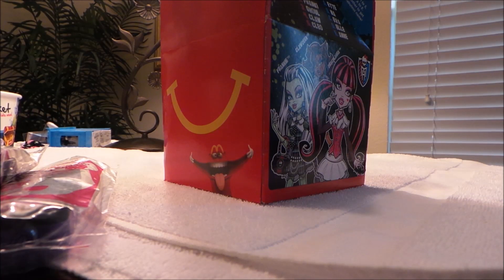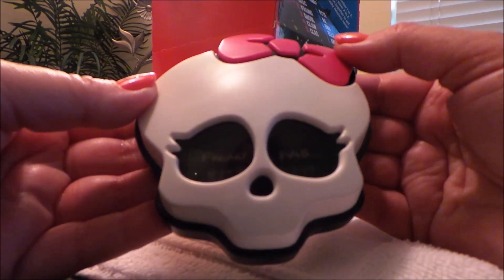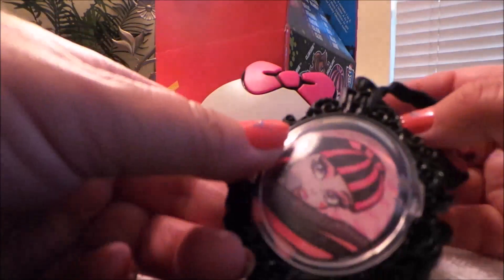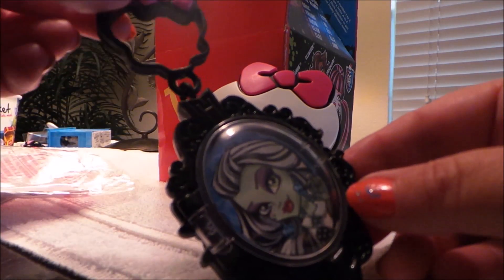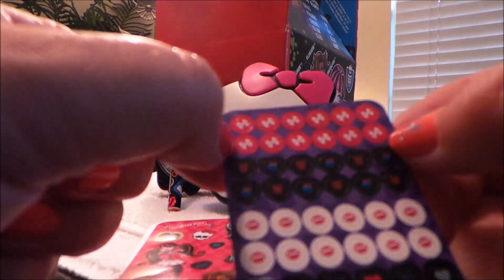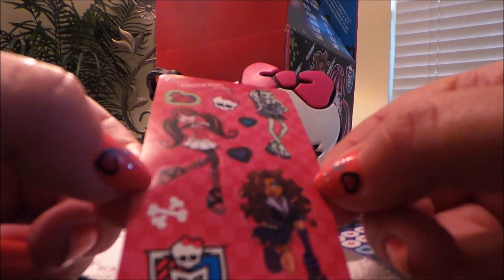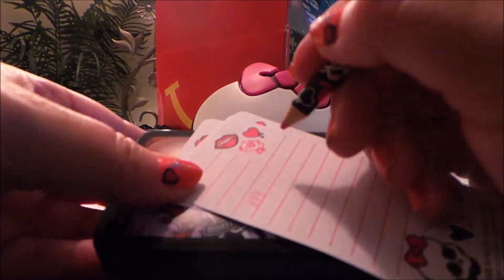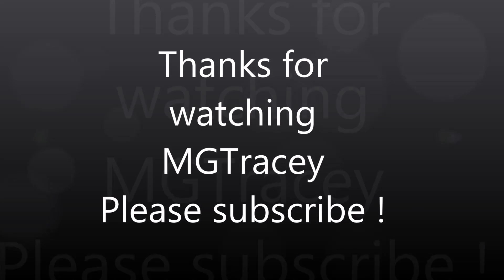Top 3 McDonalds USA Fall 2014 Kids Happy Meal MONSTER HIGH toys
Lets have a look at 3 of the MONSTER HIGH toys currently available in the USA McDonalds.